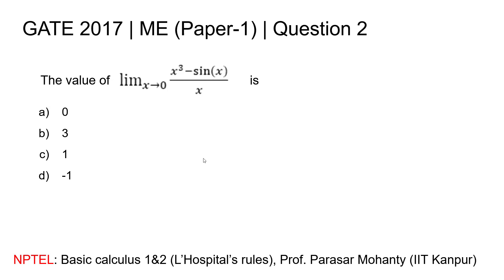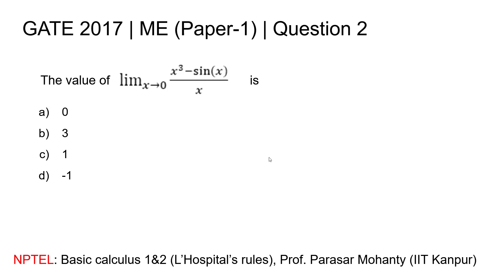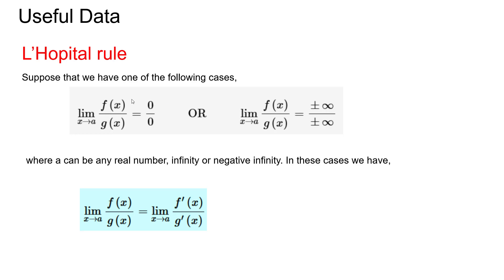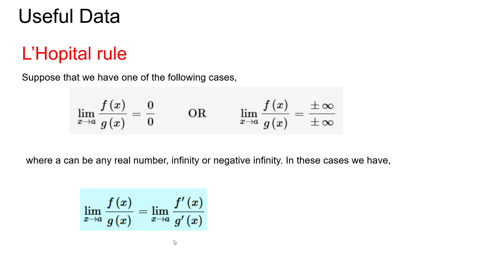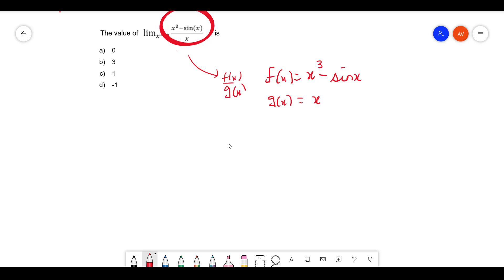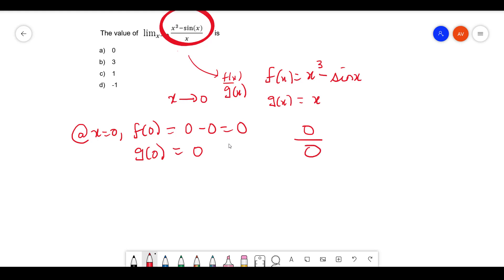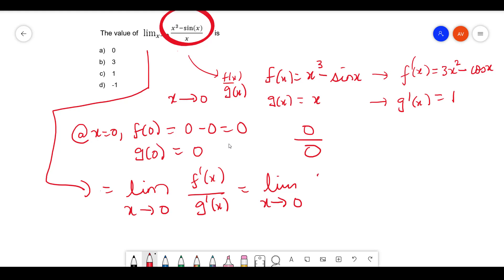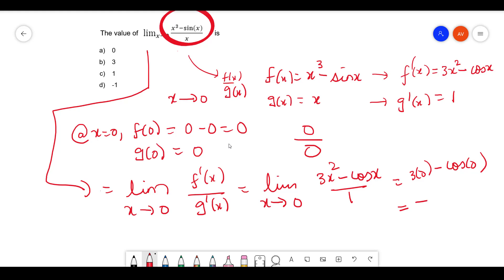Q2 ME 2017 S1